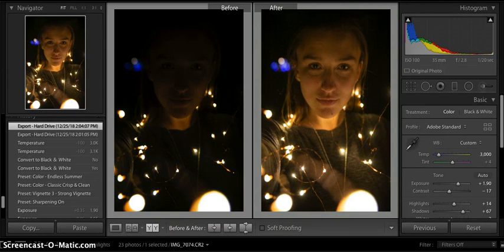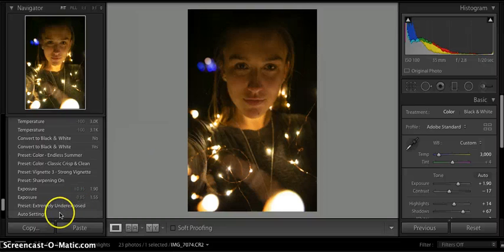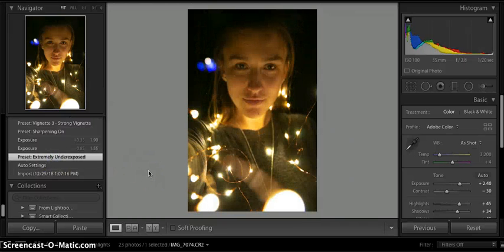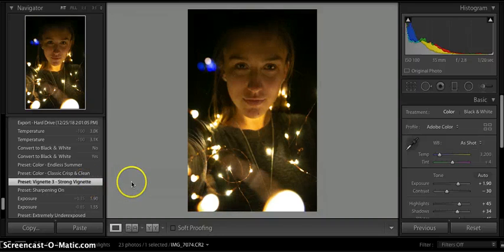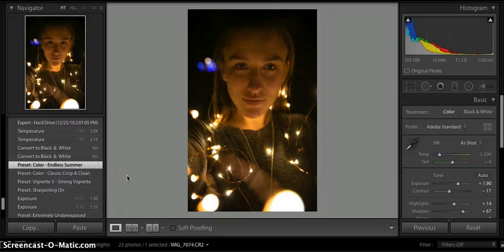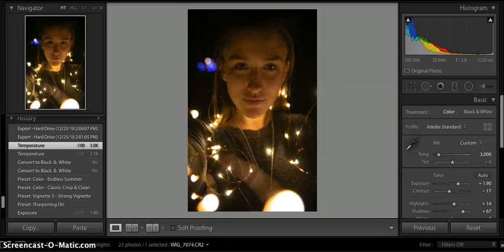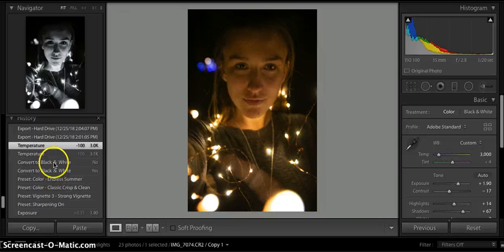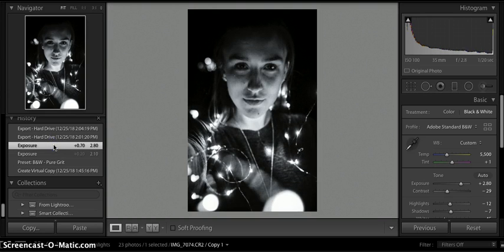Step by Step Lightroom